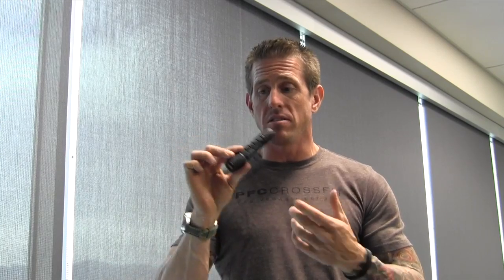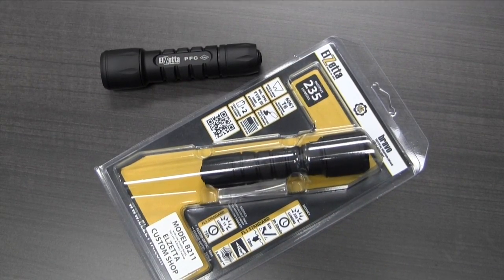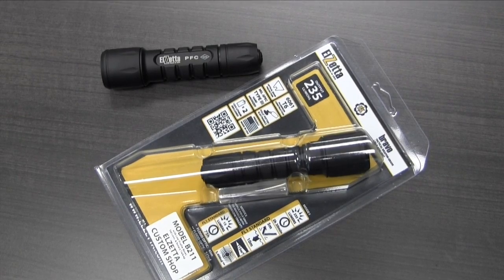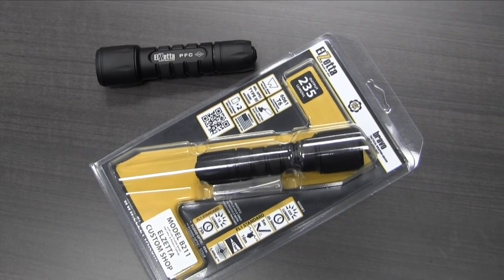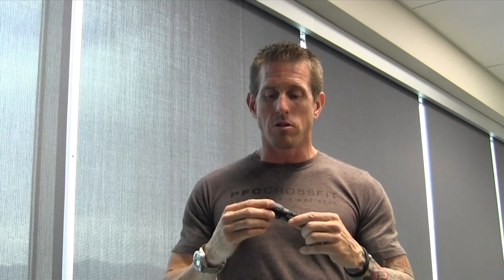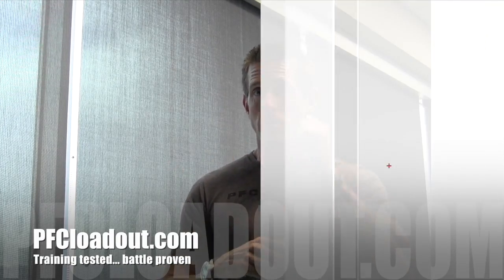PFCloadout.com - "Elzetta Bravo"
Of all the Elzetta variants, PFC recommends this setup for a variety of reasons... size, simplicity, performance under stress & unimpeded carry. With our logo laser engraved on it's barrel, good guys will envy you and bad guys will hate you.